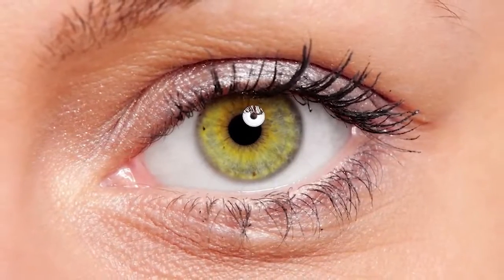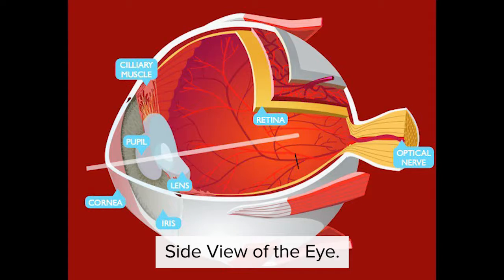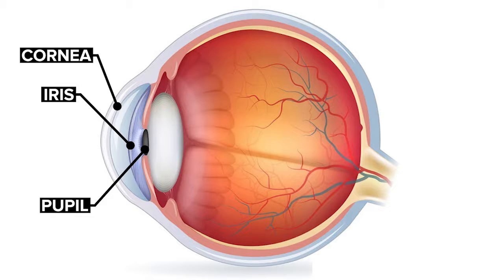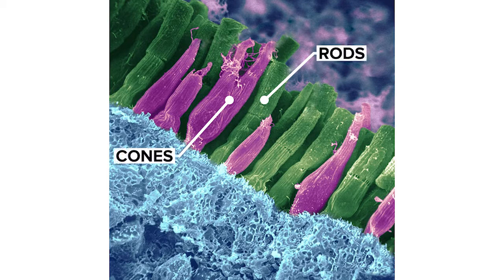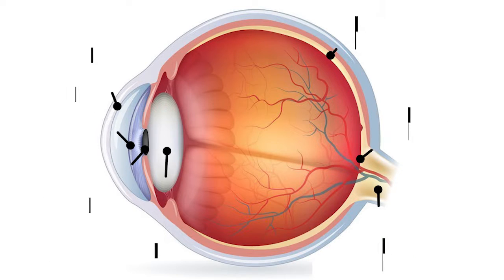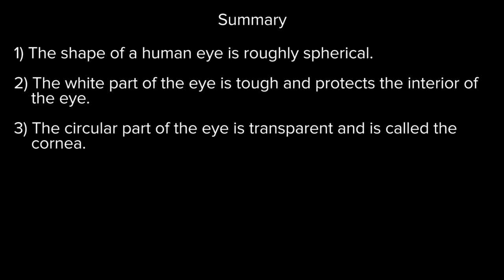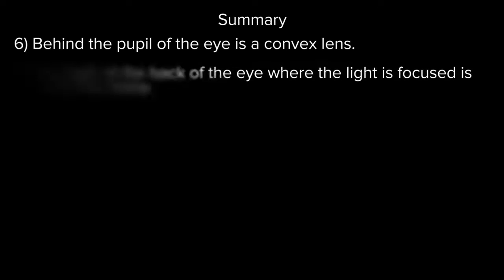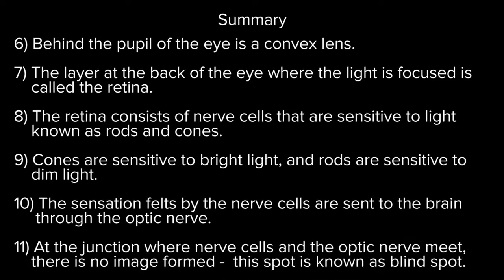The Amazing Camera- Human Eye | Light | CBSE Class 8 | Episode 4 | Genius Science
In this Genius video, you will learn about "Human Eye and the colorful world"
This video is Episode 4 of Light, CBSE Class 8 Science Chapter 16 made easy and interesting for students in Hindi.

"Have you heard of an amazing camera with a resolution of 576 megapixels. It has auto-focus, and captures highly stable images.

Not just that, it works great both in bright light as well as in low light conditions.

Can you guess which video camera I am talking about?"
"No! It isn't a DSLR, it isn't an Iphone camera.

It is the human eye."
"In this genius video we will learn about this amazing camera, the human eye.

We will take a journey into the human eye and look at how it works."
Let us start with the front portion of the eye. This front portion of the eye is what is visible to us when we look at someone's eye.
The white portion of the eye is tough and protects the interior of the eye.
Now, the circular part in the center has a transparent layer around it called the cornea.
"Behind the cornea, we have this coloured portion of the eye. This is called the iris.

The iris is a muscular structure that controls the amount of light entering the eye."
There is a hole in the centre of the iris called the pupil through which the light enters the eye.
This was just the front portion of the eye, now let us take a look at the full eye and what is inside it.
If we look at the side view, the eye looks something like this. As we can see the eye has a roughly spherical shape.
As we saw earlier, the front layer of the eye is the cornea. Behind the cornea we find the iris. And, this hole in the iris is the pupil.
"Behind the pupil of the eye is a lens which is thicker in the centre and thin at the edges.

What kind of lens is thick at the center and thin at the edges?

Yes, it is a convex lens."
"You know that a convex lens converges the light that falls on it.

The lens focuses light on the back of the eye, on a layer called the retina."
The retina is like the film in the old film cameras or the digital sensor in today's' digital camera.
The retina contains a large number of nerve cells that are sensitive to light. These nerve cells are known as rods and cones.
The rod cells are sensitive to dim light. And, the cone cells are sensitive to bright light.
Sensations felt by the nerve cells are then transmitted to the brain through the optic nerve.
"At the junction when the optic nerve meets the retina, there are no nerve cells. So no rods and cones at the junction.

This is known as the blind spot since no vision is possible at that spot."
Now that you have an understanding of the different parts of the eye and their function. Try answering this question.
"What does iris do to the pupil when you are in bright sunlight?
Does it Increase or decrease the size of the pupil?"
Yes, that is correct. The iris decreases the size of the pupil so that less amount of light enters the eye.
"Let us now quickly summarize what we have learnt so far.

1) The shape of a human eye is roughly spherical.
2) The white part of the eye is tough and protects the interior of the eye.
3) The circular part of the eye is transparent and is called the cornea - it is transparent so that light can enter.
4) Behind the cornea, we find a dark muscular structure called the iris - the iris controls the amount of light entering the eye.
5) The small hole in the iris is called the pupil - the size of the pupil is controlled by the iris.
"6) Behind the pupil of the eye is a convex lens - the convex lens focuses the light entering the eye on the back of the eye.
7) The layer at the back of the eye where the light is focused is called the retina.
8) The retina consists of nerve cells that are sensitive to light known as rods and cones.
9) Cones are sensitive to bright light, and rods are sensitive to dim light.
10) The sensation felts by the nerve cells are sent to the brain through the optic nerve.
11) At the junction where nerve cells and the optic nerve meet, there is no image formed -  this spot is known as blind spot."
"The human eye is one of the most important sense organ. So, care must be take so as to not damage the eye. For instance,

1) Too little light can cause eye strains and headaches.
2) Too much light can injure the retina.
3) You should never rub your eyes - in case of dust wash your eyes with clean water.
4) Always read at a normal distance."